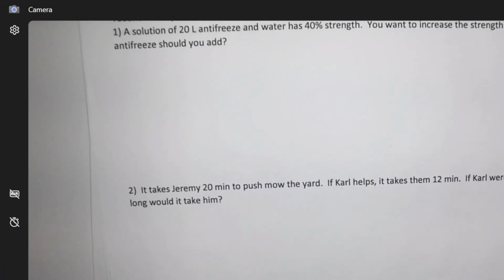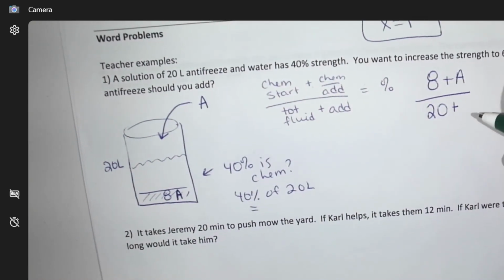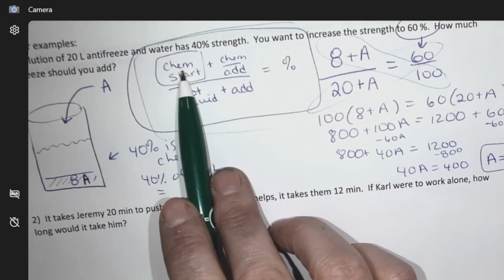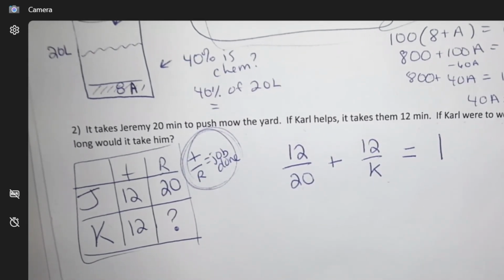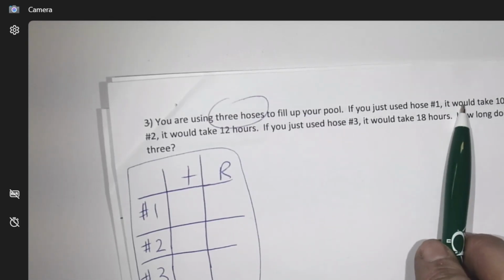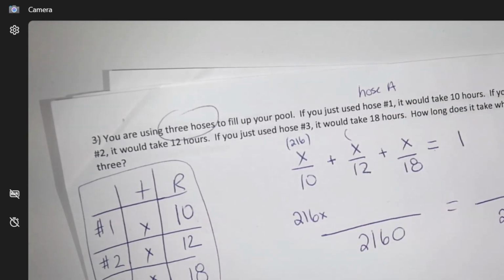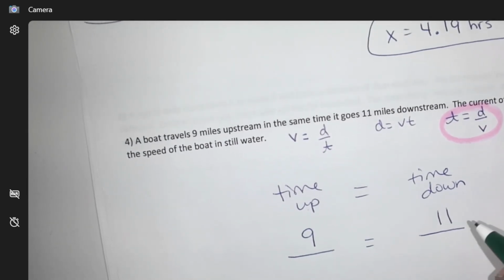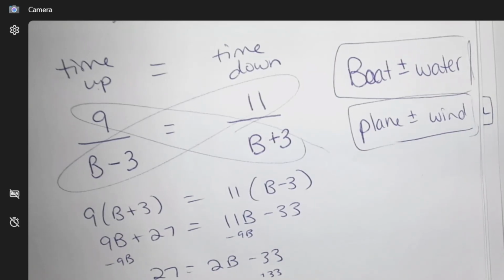rational word probs